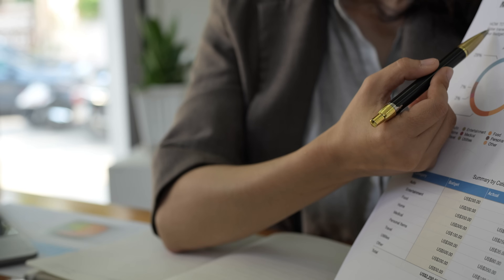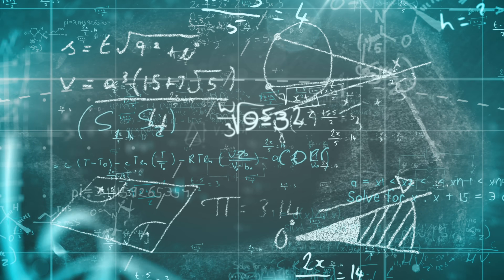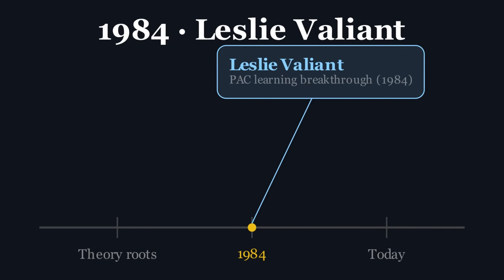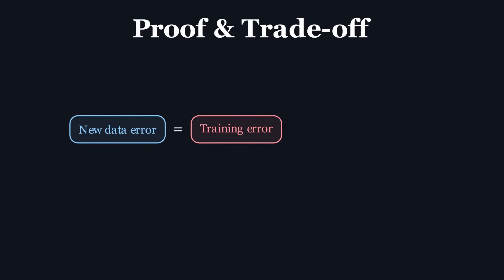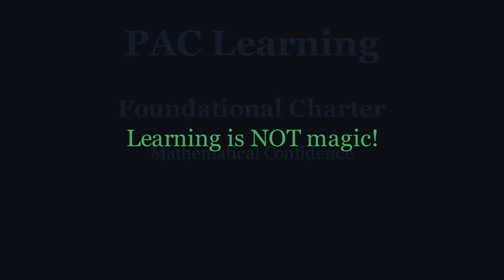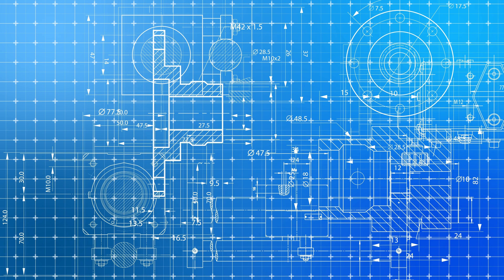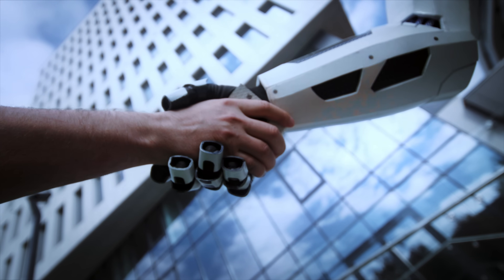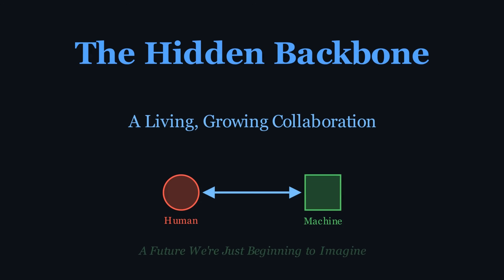The Impossible Proof That Built AI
We often imagine Artificial Intelligence as the quest for a perfect, logical machine. But the true foundation of modern AI isn't a proof of what is possible—it's a proof of what is impossible.

In 1931, Kurt Gödel shocked the world by proving that a perfect, all-knowing logical system could never exist. This video explores how that profound limitation didn't stop the progress of computation; it fueled it.

By slamming the door on absolute certainty, mathematics forced computer scientists to invent a radical new kind of intelligence: one based not on perfect rules, but on probability, learning, and adaptation.

Join us as we dismantle the AI "black box" and reveal the "Proof Stack"—the chain of mathematical guarantees that allow us to trust these imperfect, yet incredibly powerful, systems. Discover how the impossibility of a perfect machine made Artificial Intelligence inevitable.

In this video, we explore:

Act I: The Proof of Impossibility: How Gödel's Incompleteness Theorems defined the limits of logic and necessitated a new approach.

Act II: The Proof of Learning: How PAC theory guarantees that machines can learn "good enough" rules in an uncertain world.

Act III: The Proof of Optimization: The mathematics behind Gradient Descent, the engine that allows AI to navigate complexity.

Act IV: The Proof of Safety: How we re-impose certainty onto probabilistic systems using Formal Verification.

Formal verification of neural networks for safety-critical tasks in deep reinforcement learning,

[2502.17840\] A Combinatorial Identities Benchmark for Theorem Proving via Automated Theorem Generation - arXiv,

Gödel's Incompleteness Theorem and the Limits of AI | by Matt Fleetwood | Medium,

ECE595 / STAT598: Machine Learning I Lecture 25 Generalization Bound - Purdue College of Engineering,

Towards Advanced Mathematical Reasoning for LLMs via First-Order Logic Theorem Proving - arXiv,

What are the main differences between Coq and Lean? - Proof Assistants Stack Exchange,

What makes dependent type theory more suitable than set theory for proof assistants?,